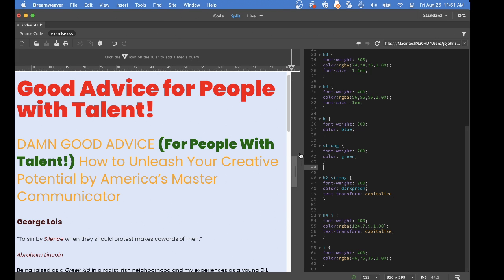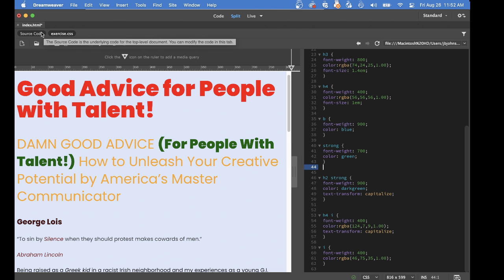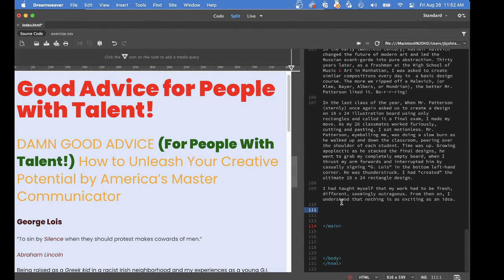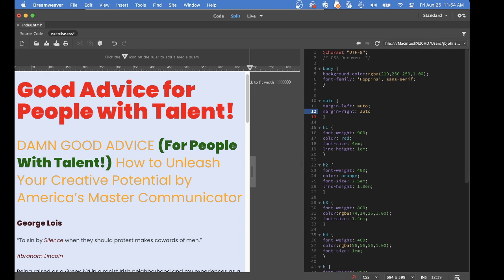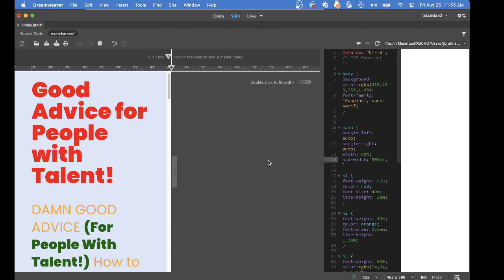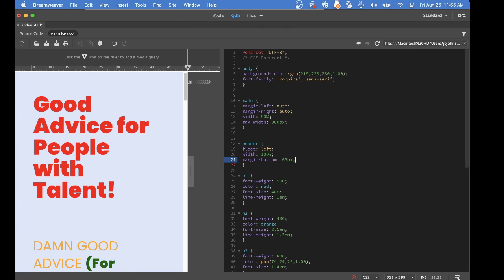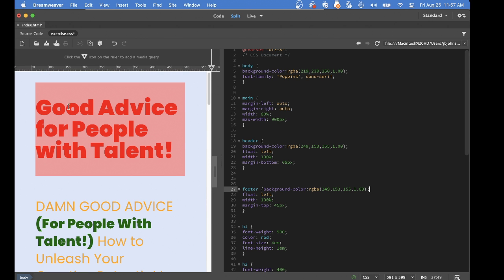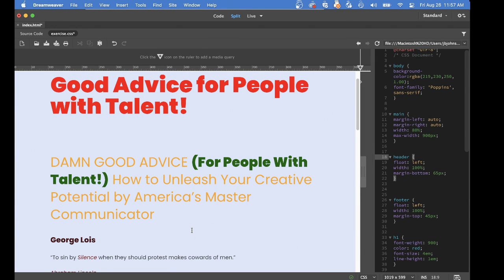Adding Structure (Layout) to your HTML Page